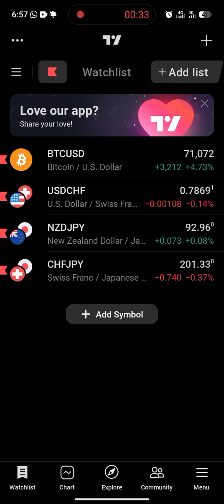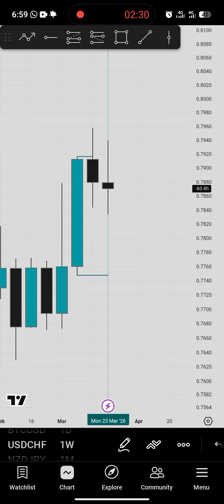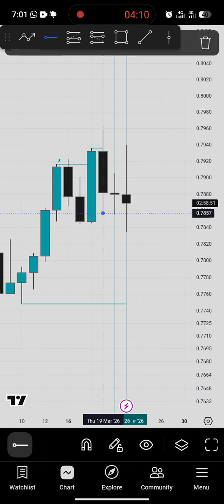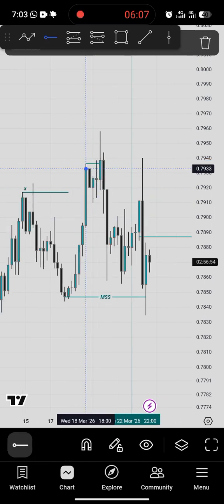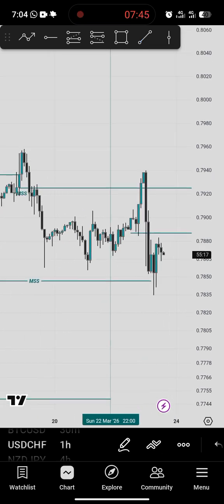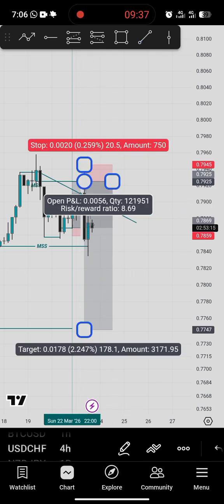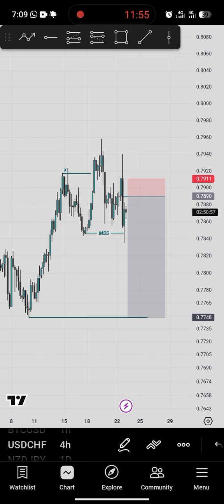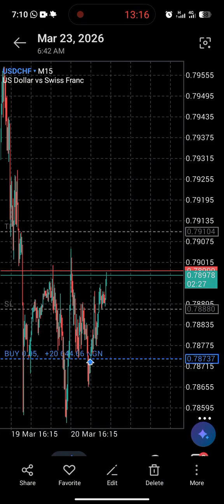Live USDCHF Sell Trade – Don’t Miss This Setup!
In this video, I take you through a live USDCHF sell trade, showing you exactly how I spot high-probability setups and execute in real time. If you're looking to improve your trading skills and understand how to follow the trend with confidence, this is for you.
I break down:
The market structure behind the sell
My entry confirmation strategy
Why this setup had a high probability of success
Whether you're a beginner or an experienced trader, this video will help you see how to approach the market with discipline and precision.
Stay consistent, stay disciplined, and let the market reward you.